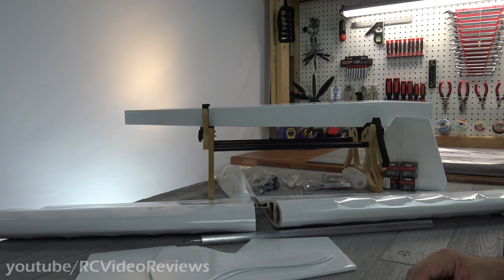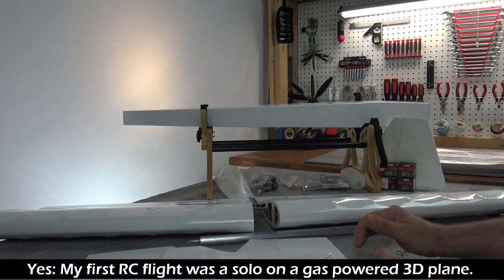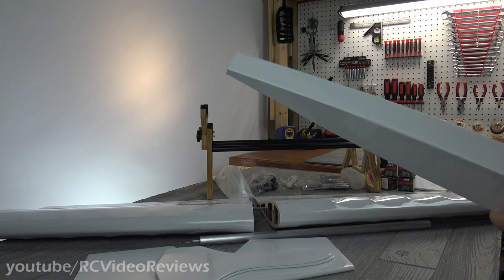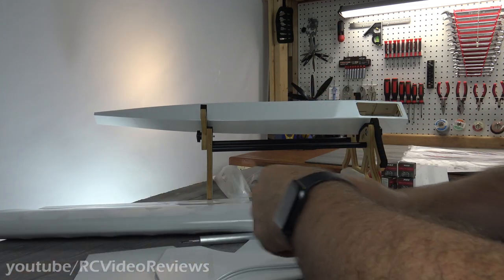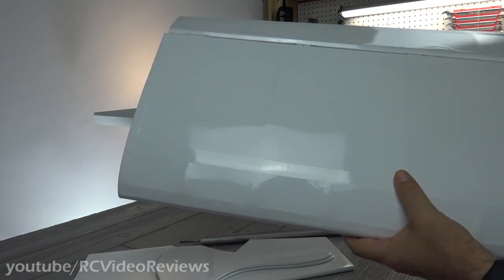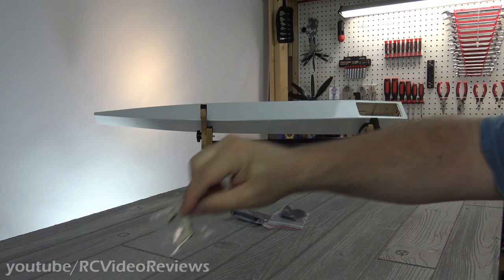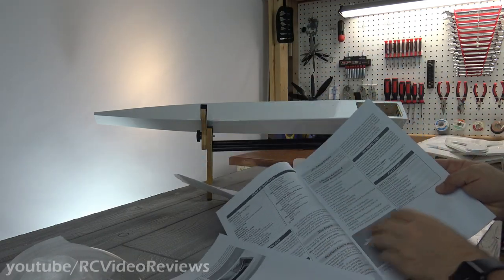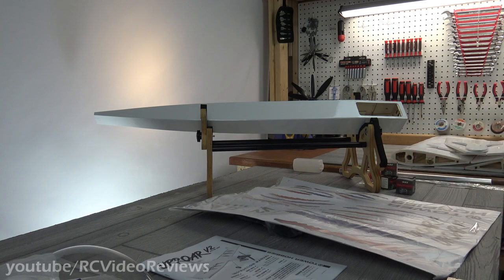Tower Hobbies Uproar v2 RC Plane First Look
This video is a first look at the Tower Hobbies Uproar v2. This is a 47" Balsa FunFly plane from Tower Hobbies brought back from the 90's as an EP/GP ARF.

I have a great story about this plane in the video, so take a look.

3D Printed Adapter for Emax 3003 Servos - Two aileron adapters, one elevator/rudder adapter.

The current offer is FUN15 which takes $15 off $100. So $85 for the plane. I added $9 back in for the Great Planes Aluminum backplate spinner which hasn't arrived yet. So let's break it down:

4 Emax Servos: $39 (with shipping)
1 60a ESC: $36 (with shipping)
1 Geforce G32 Motor: $31 (with shipping)
1 FrSky S6R Receiver $34 (with shipping)
$225 all in + $9 if you want the aluminum backplate spinner.